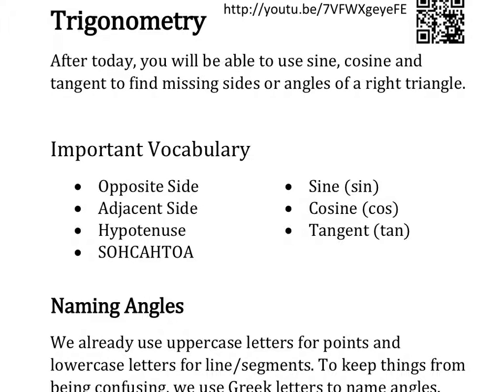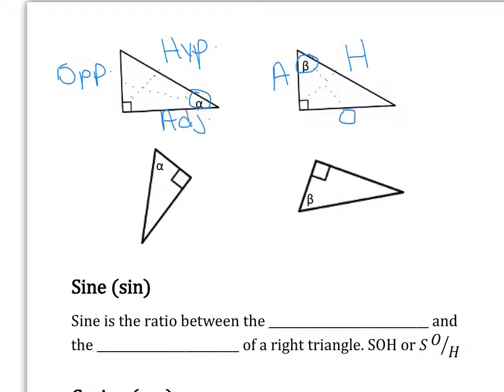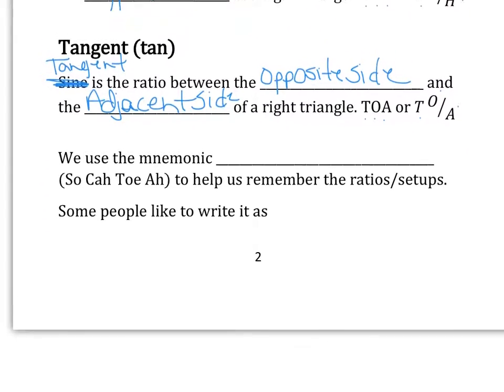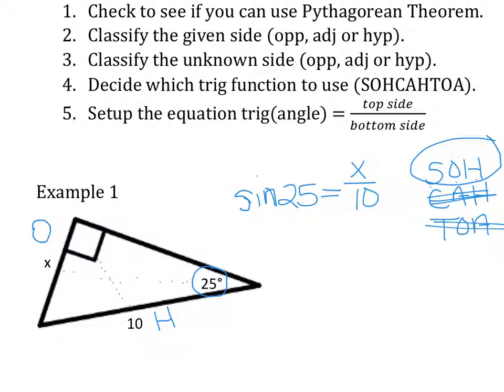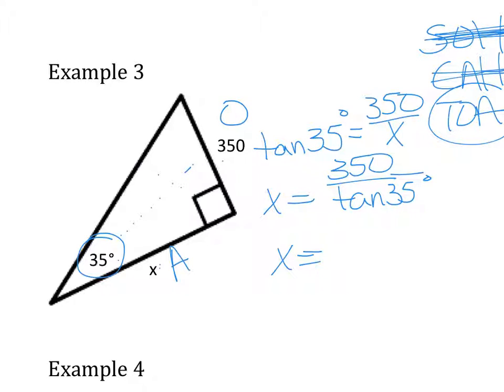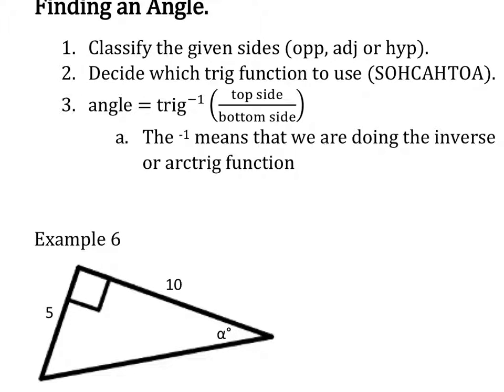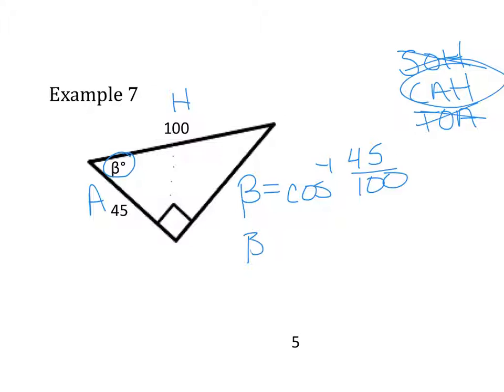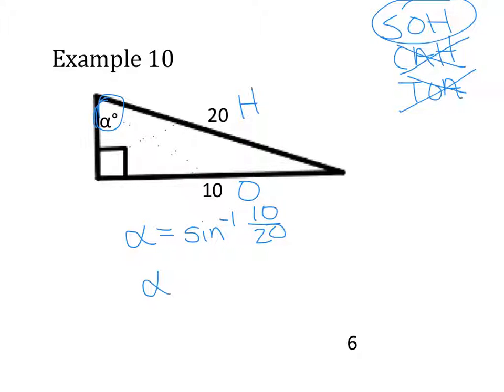Geo pap 10-27-16 trig day 1